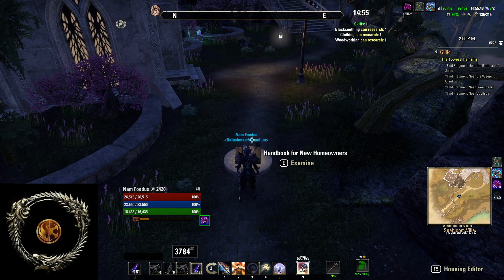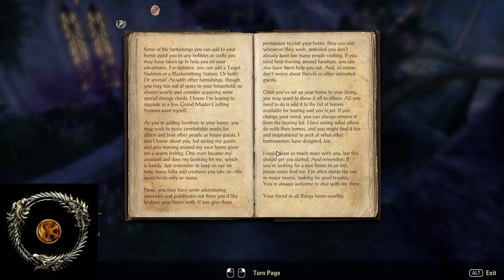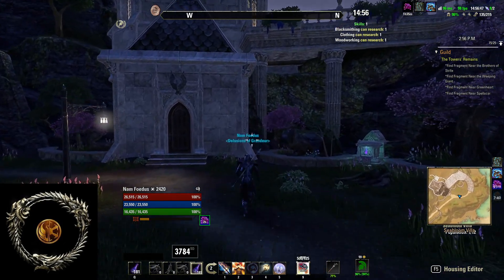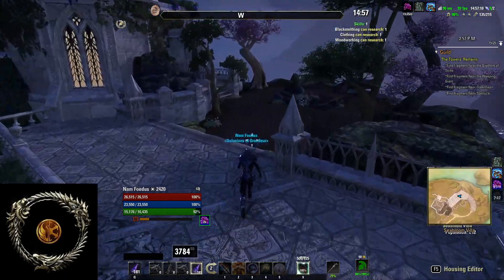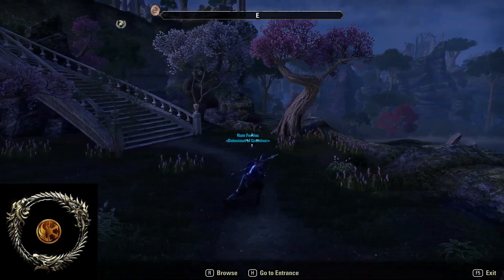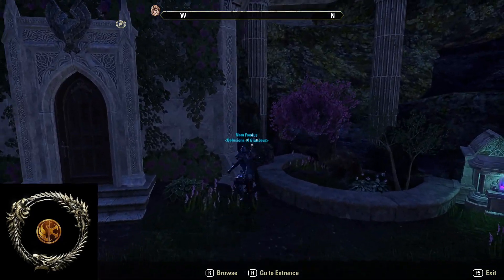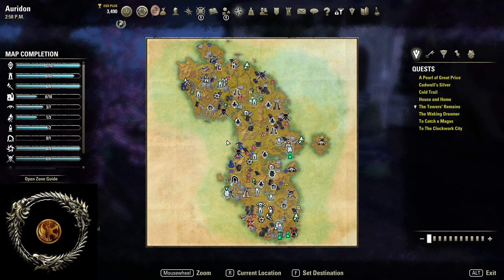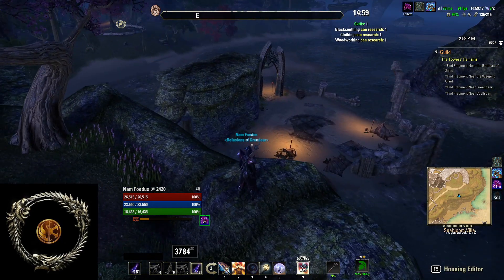ESO - Seabloom villa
Checking out new playerhouse, Seabloom villa.